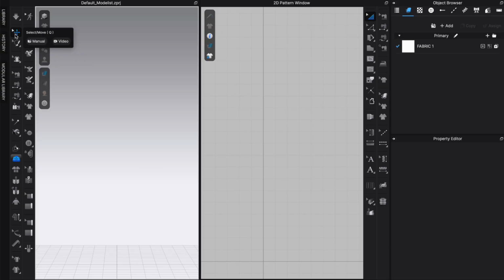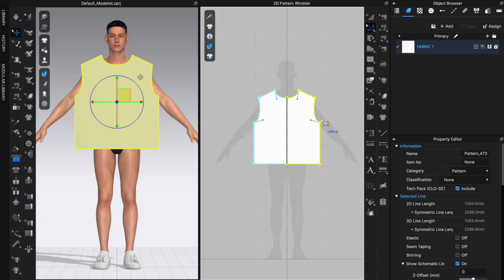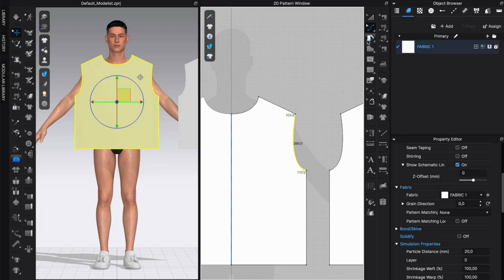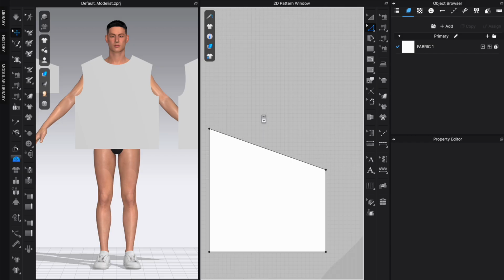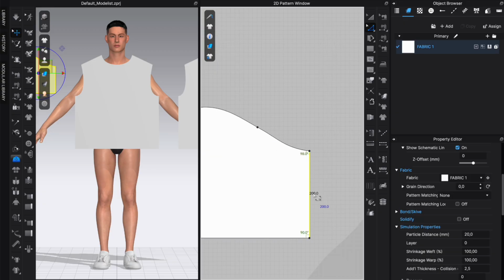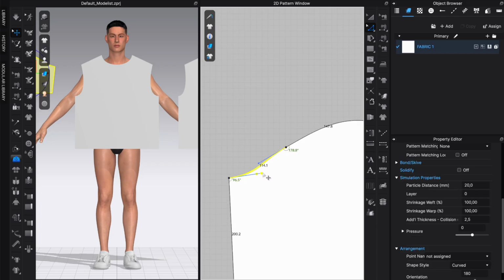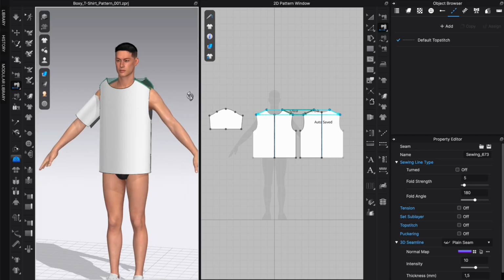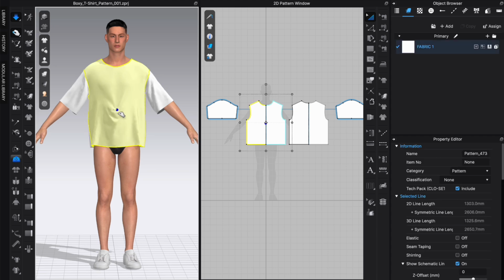CLO 3D - CREATE AN OVERSIZED T-SHIRT - Part 1 (Easy Tutorial)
Easy tutorial to create a clean oversized streetwear t-shirt with your custom chrome graphic in CLO 3D.

Chapters:
00:00 Introduction
00:35 Patreon Intro
00:47 Instagram Intro
01:06 START - Load an avatar
01:36 Create Front Bodice Pattern
04:00 Create Back Bodice Pattern
04:50 Tailor's Tip on Pattern making
06:55 Create Sleeve Pattern
15:15 Align Patterns on Avatar
15:45 Sewing Patterns
18:00 Create Symmetric Sleeve Pattern
18:22 T-Shirt Preview
18:36 Outro

Also I'd be more than happy if you join my Patreon to learn more on CLO3D and how to get the most out to visualize, process and animate your digital fashion creations.

Excited about what you’re creating, tag me on IG with your creations @aln3.0